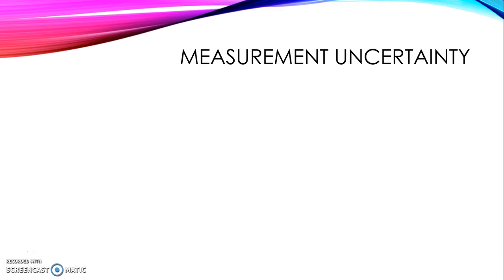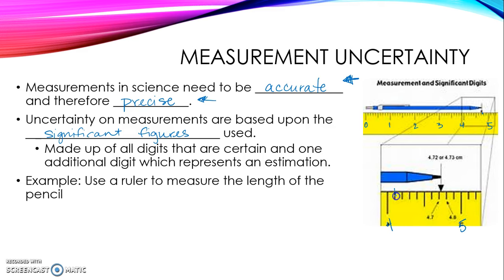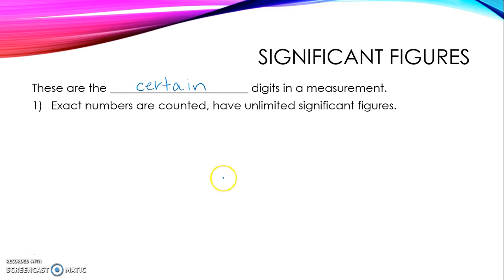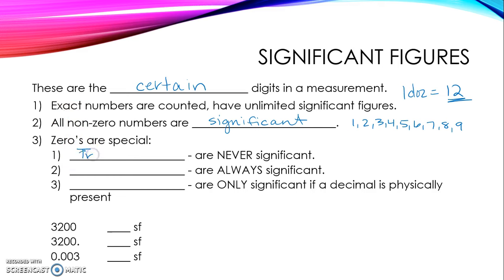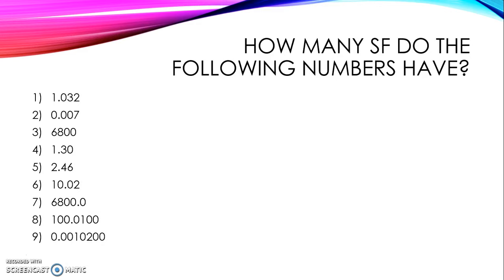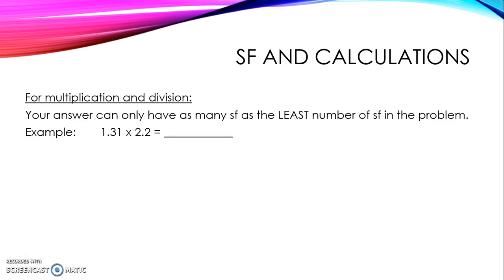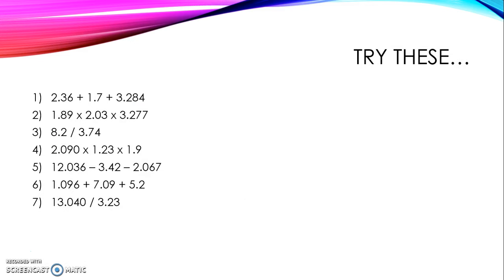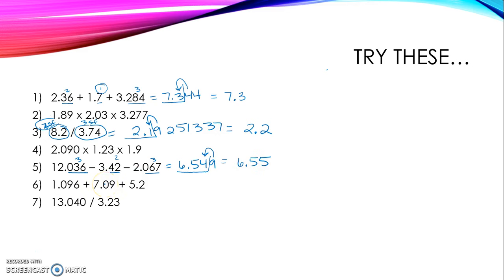4 2 significant figures